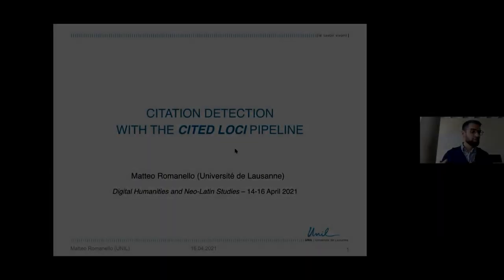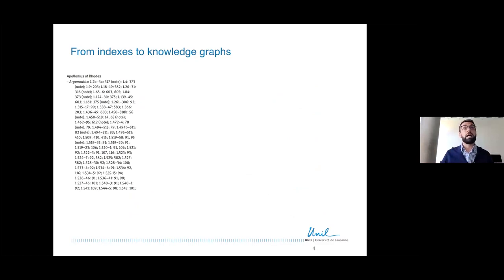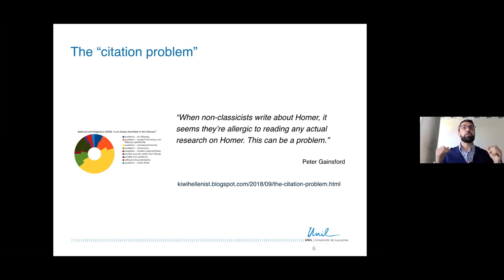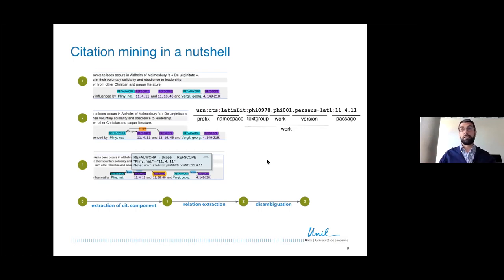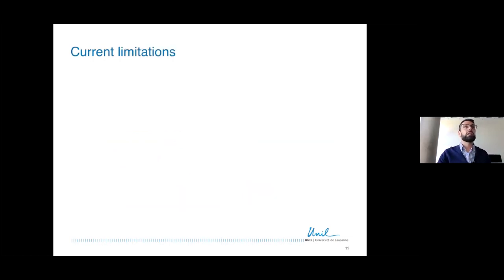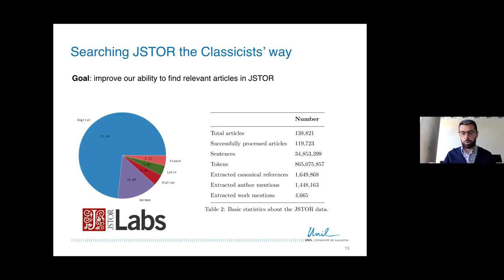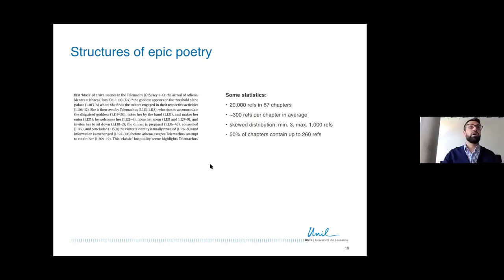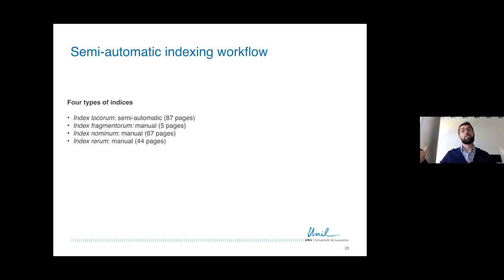Matteo Romanello: Citation detection with the CitedLoci pipeline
Talk at Digital Humanities and Neo-Latin Studies conference